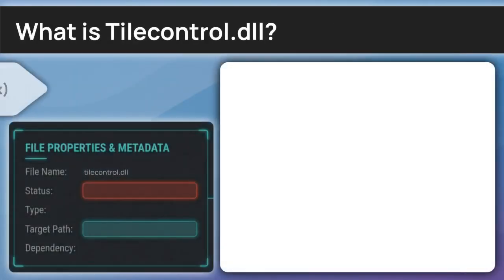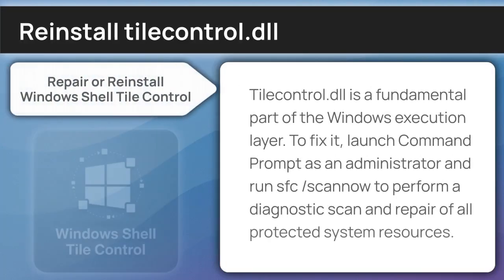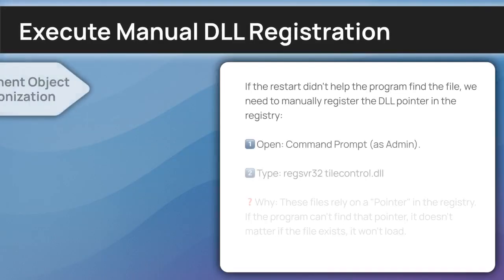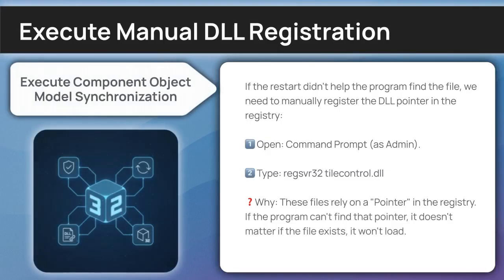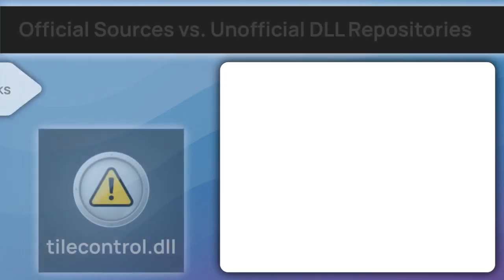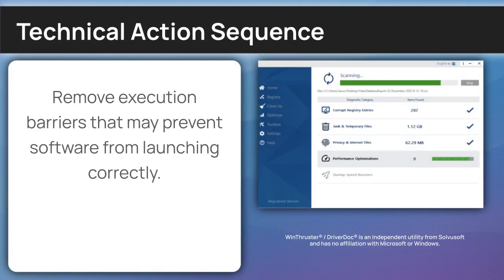Fix tilecontrol.dll Tile Error!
Tilecontrol.dll: How to Quickly Repair System Errors Caused by Missing or Corrupt DLLs in Windows Shell Tile Control. 🛠️⚙️ An optional cleanup-related utility is available at the following

Tilecontrol.dll not found on your Windows machine?  In the Windows environment, Tilecontrol.dll is a shared library file that provides Windows Shell Tile Control with instructions it needs to function. Missing file messages often appear when an application folder is incomplete or required dependencies are unavailable.

What is Tilecontrol.dll? The Windows Tile Control library. It manages the unmanaged localized rendering of localized Start Menu tiles, facilitating the localized orchestration of localized live localized tile data-link manifests.

Tilecontrol.dll is a type of Windows Component Library DLL that uses the COM Server in Windows Shell Tile Control. In this video, I’ll walk through commonly recommended troubleshooting steps to help address this issue.

▶ Step-by-step overview:

- Addressing missing or mismatched tilecontrol.dll files
- Precautions when placing library files manually
- Review the tilecontrol.dll documentation

Timestamps:

00:00 - tilecontrol.dll Missing Error Fix Windows 10/11 (Quick Guide)
00:18 - What Is tilecontrol.dll File and Is It Safe
00:37 - Reinstall tilecontrol.dll to Fix Missing or Not Found Error
00:57 - Reboot Your System to Fix tilecontrol.dll Error
01:15 - Manually Register DLL to Fix tilecontrol.dll Error
01:50 - Stay Protected When Fixing tilecontrol.dll Issues